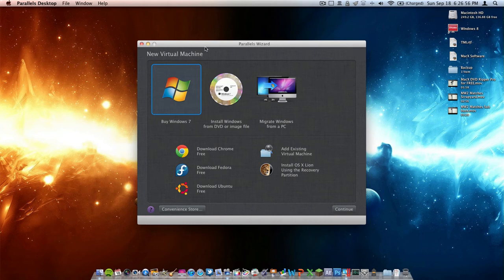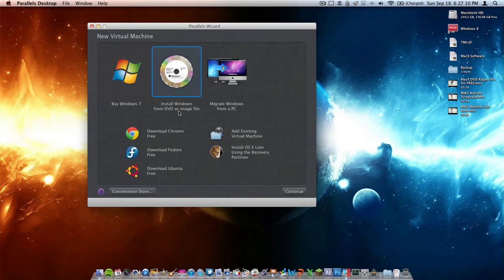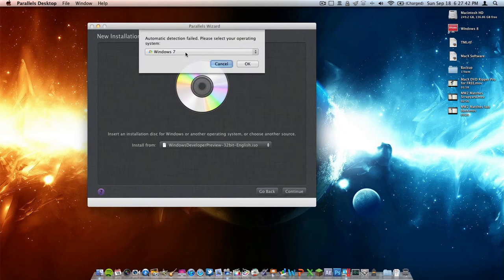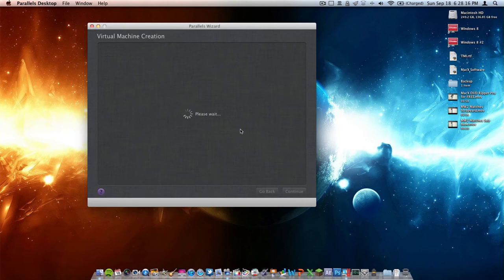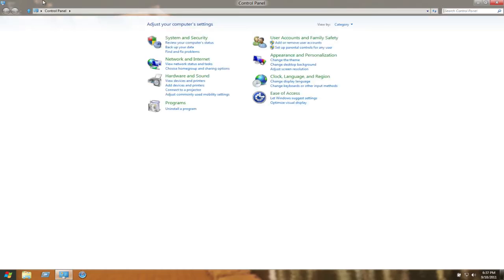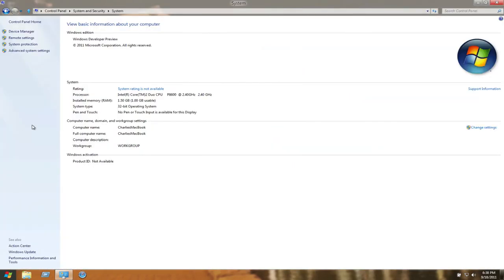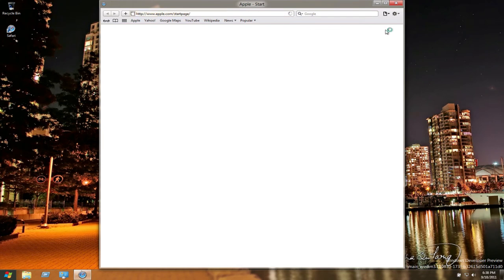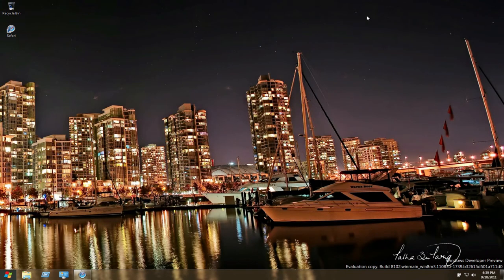How to Install Windows 8 on Parallels Desktop